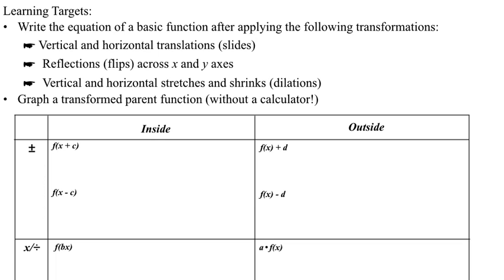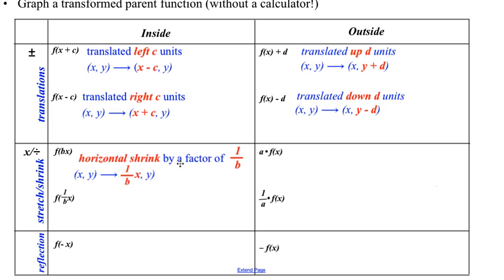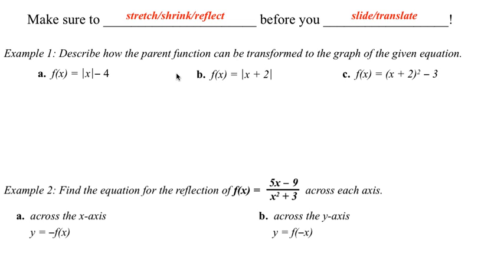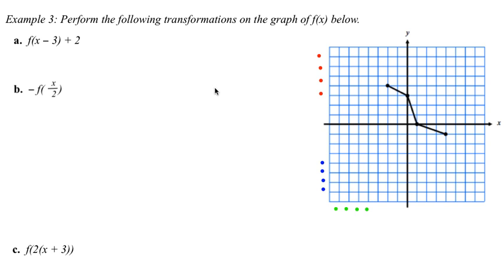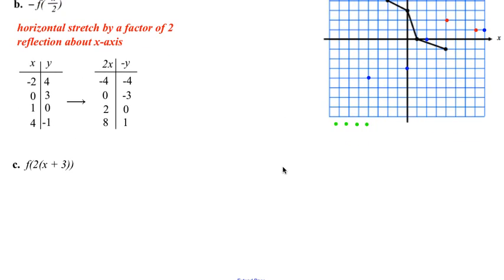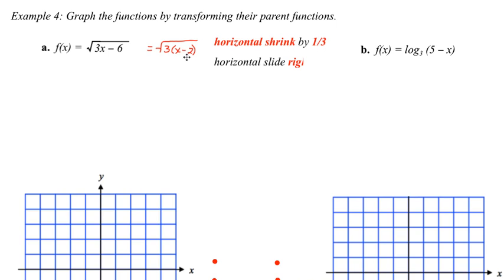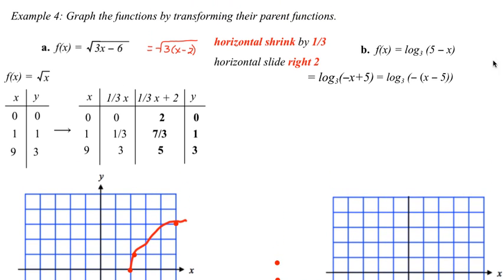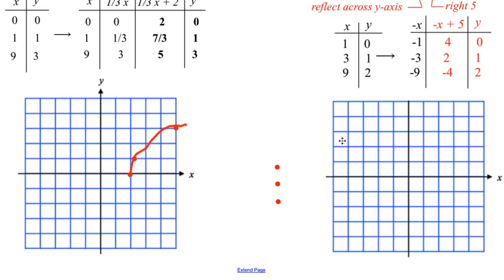Precalc Lesson 1-6: Graphical Transformations